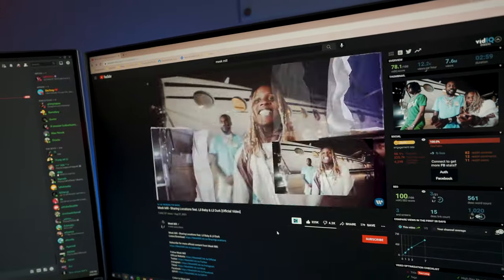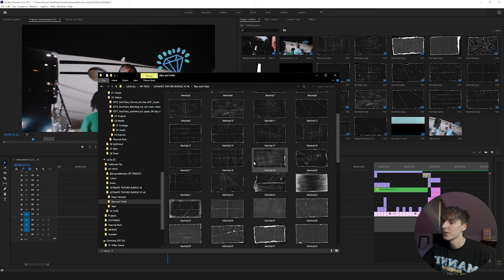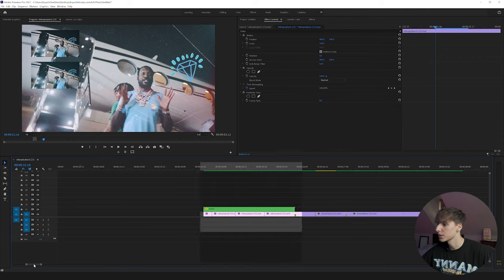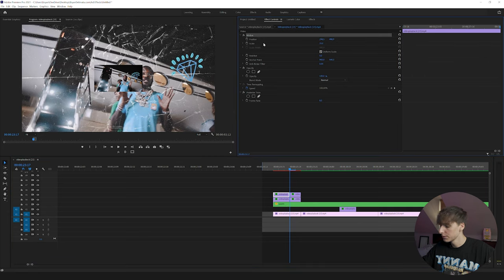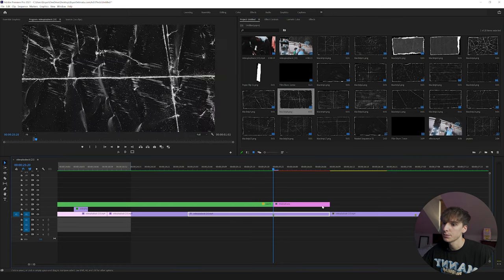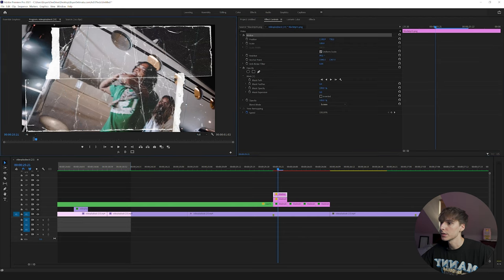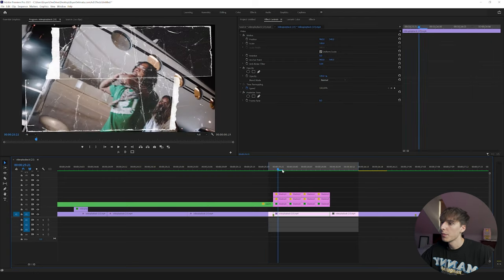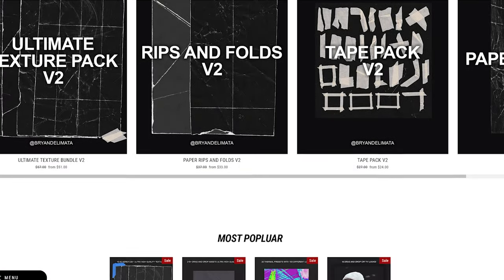PICTURE FREEZE FRAME COLLAGE TRANSITON [PREMIERE PRO]